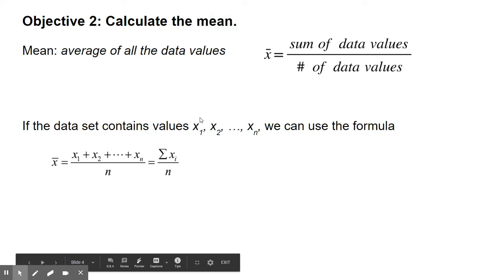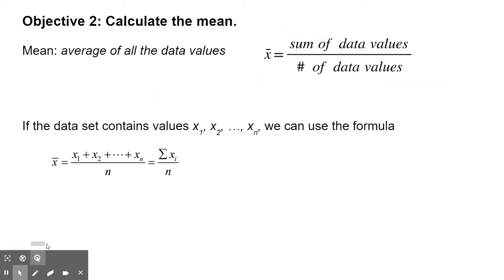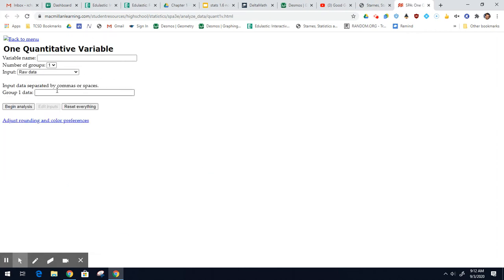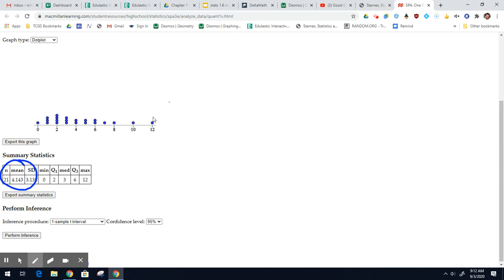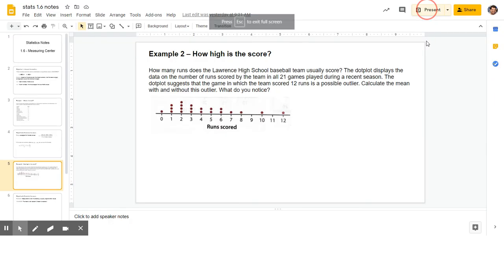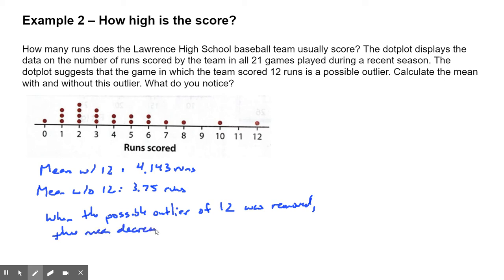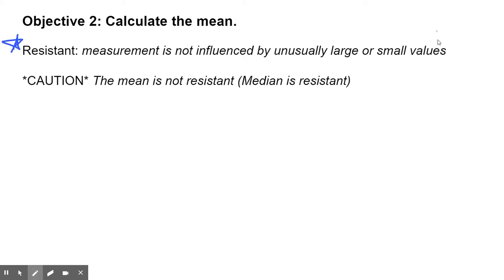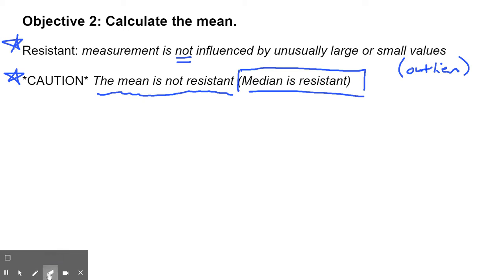stats 1.6 - measuring center #2